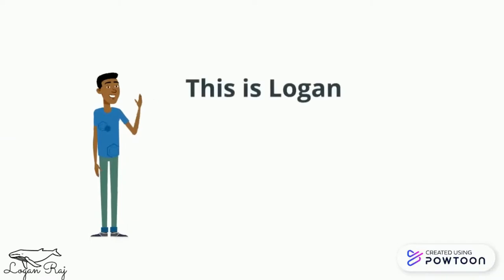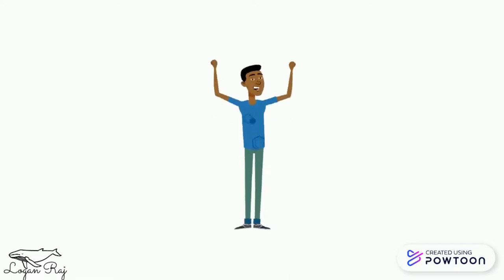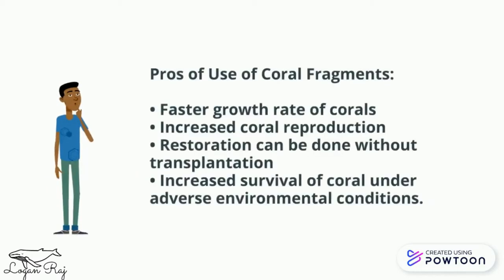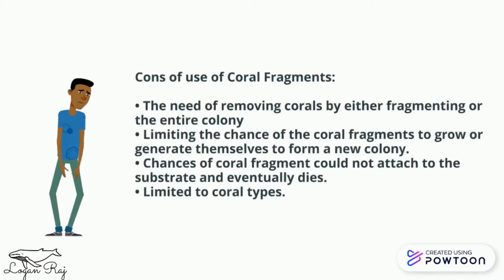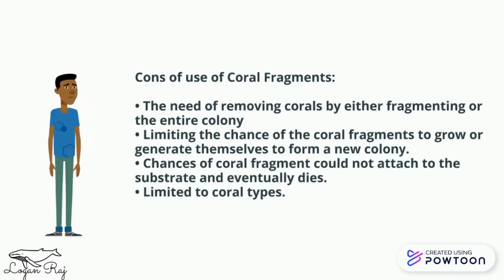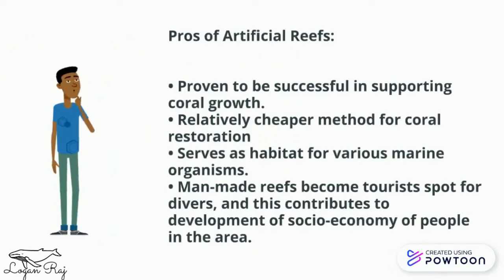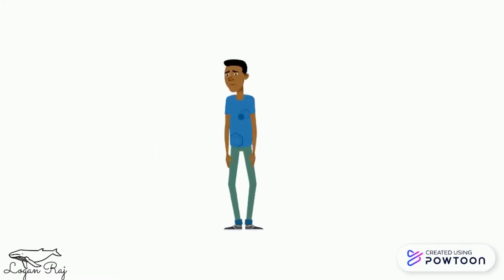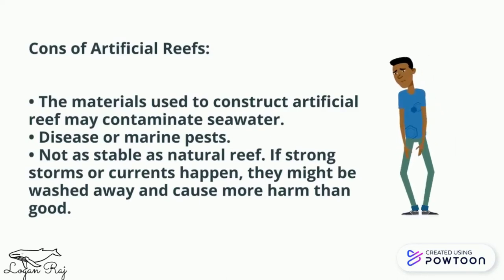Coral Restoration Techniques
This is an educational video, part of my assignment for Coral Ecology Subject. In this video, I will be discussing the pros and cons of coral restoration methods for recovery of coral reefs.

Special thanks to Mr. Saltwater Tank TV , BlueWorldTV and Conservation International.